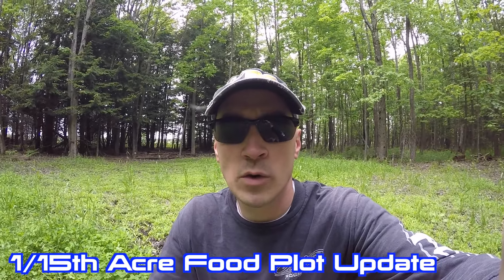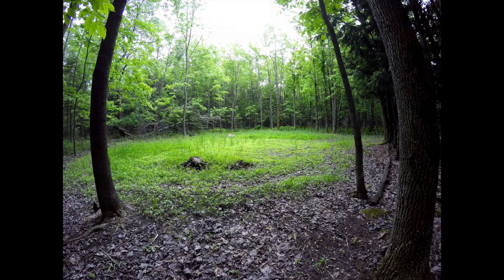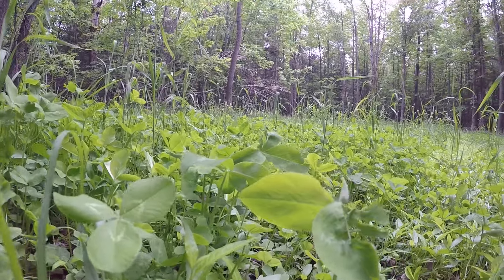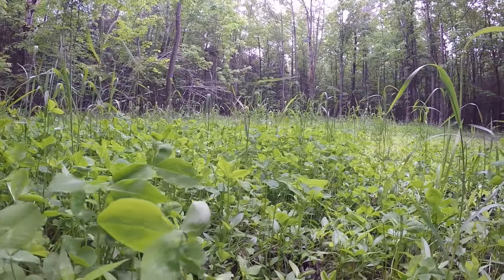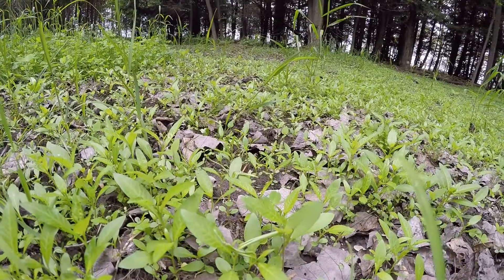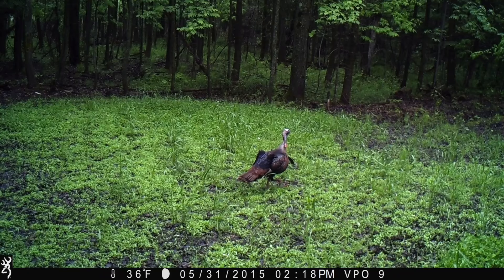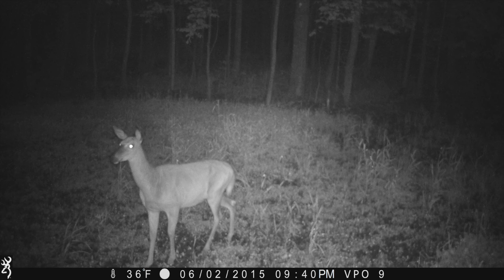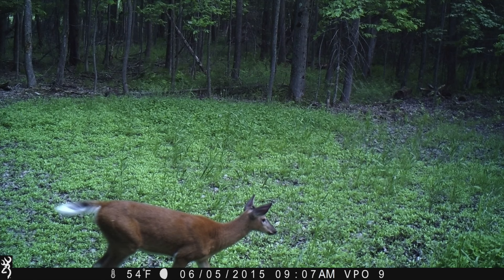Making The Right Food Plot Decisions Based On Environmental Conditions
In this video I discuss how looking at and understanding how environmental factors can impact specific food plot locations and can often dictate what seed blend is best to plant. And I give you an example of this from one of my own food plots here in NNY.